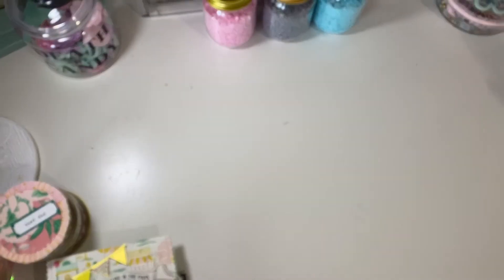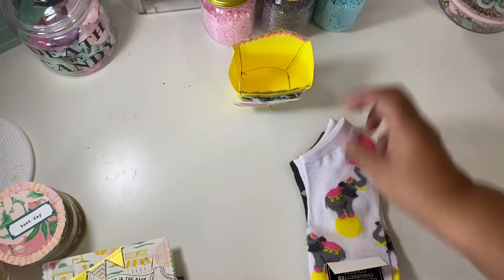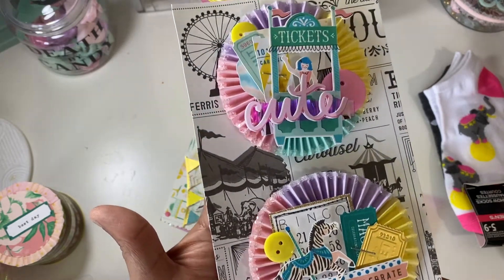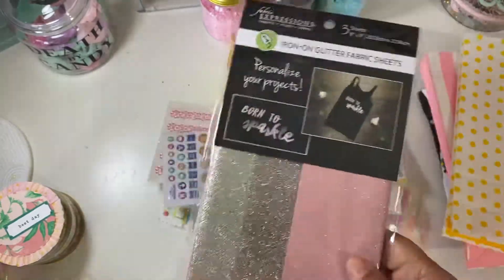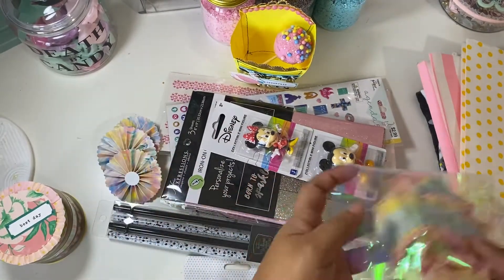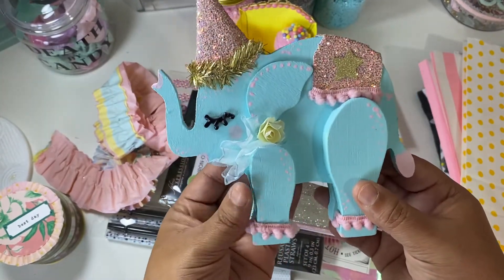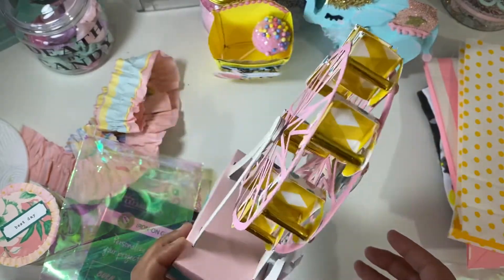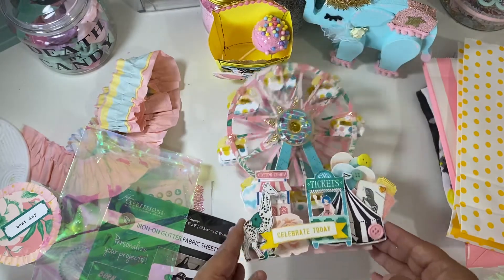Birthday mail from Liz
Carousel themed birthday mail from my friend Liz